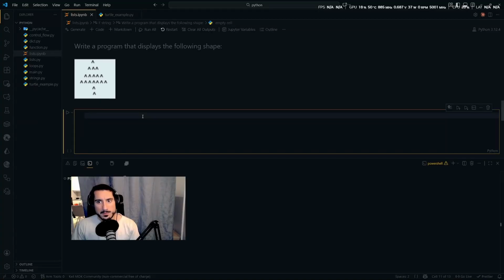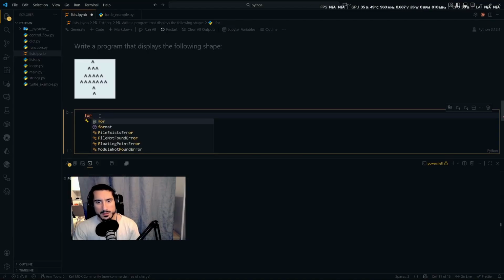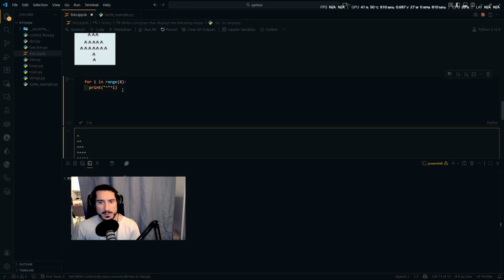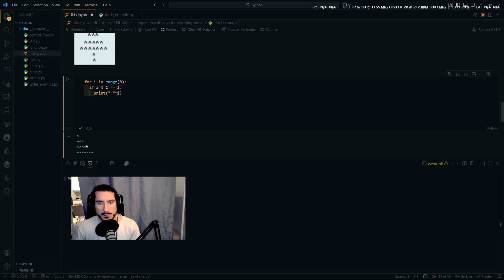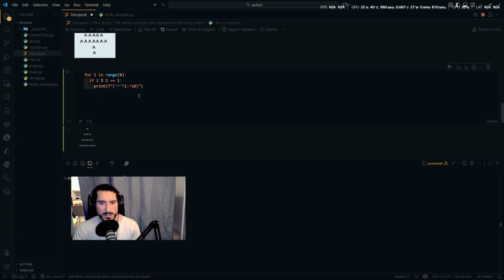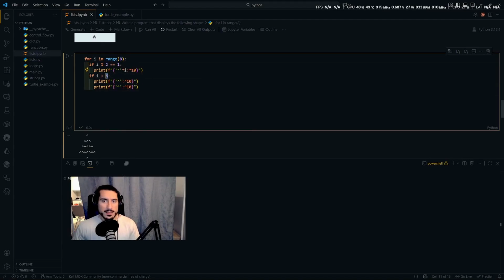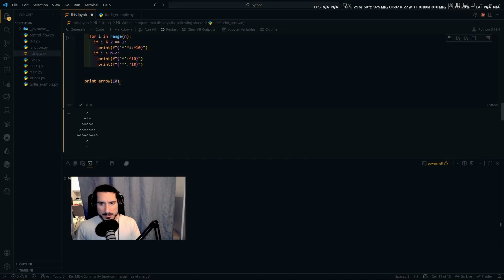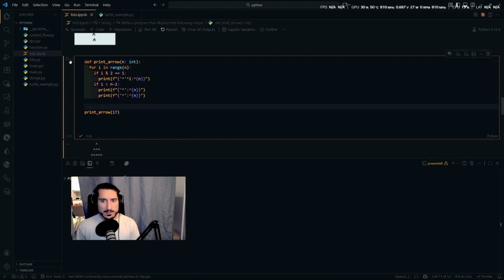Python Tutorial: How to Print Arrow Shapes Using Loops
Learn how to create arrow and triangle shapes in Python using for loops and nested loops.
In this tutorial, we’ll cover:

Using odd numbers to shape patterns
Applying if conditions and modulus operator
Centering shapes with string formatting (F-strings)
Optimizing nested loops for better performance

Code examples are provided for both simple and advanced approaches. Perfect for beginners and intermediate Python programmers!

💬 Join the discussion in comments: Which shape will you try next?